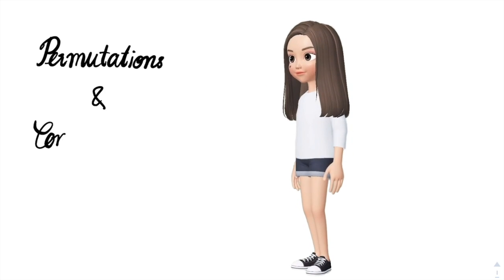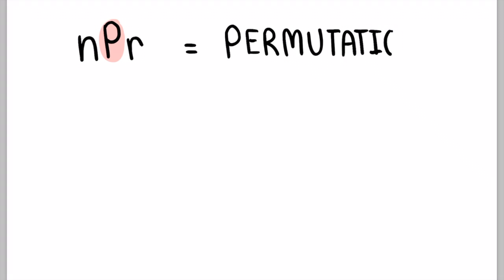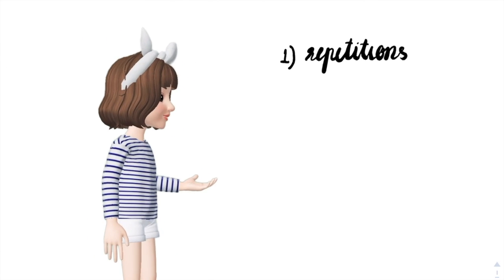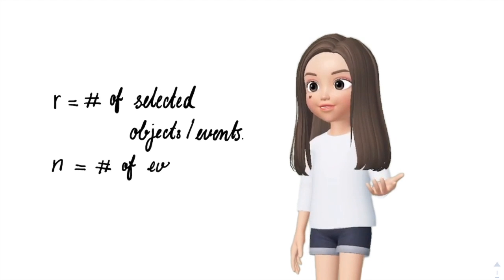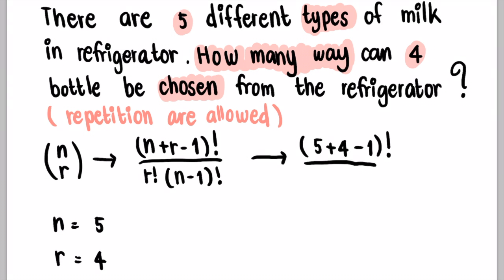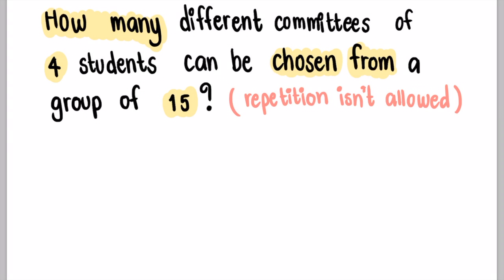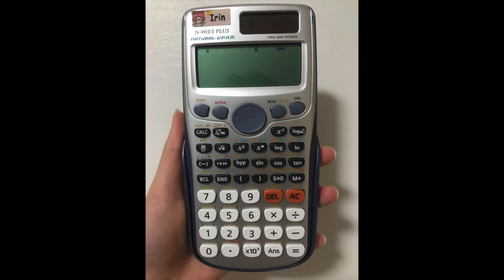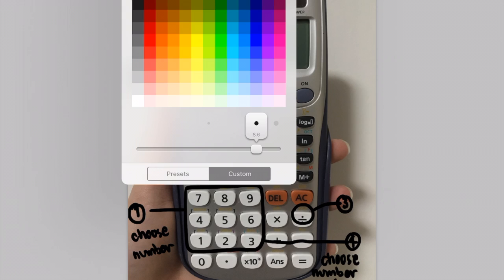Combination and Permutation (Calculus 1206)